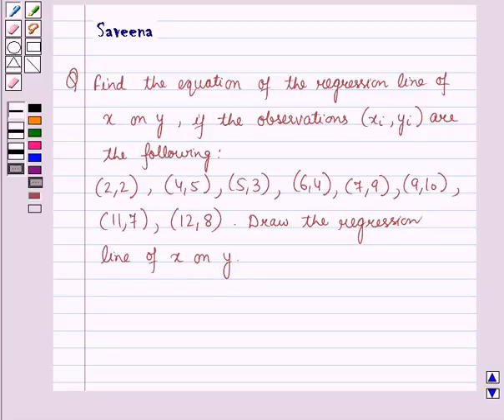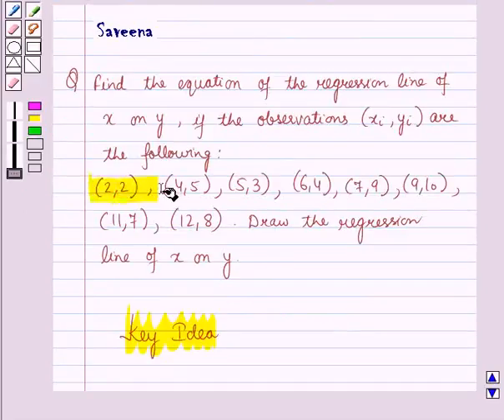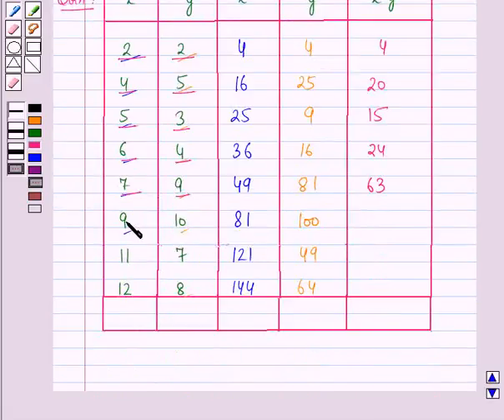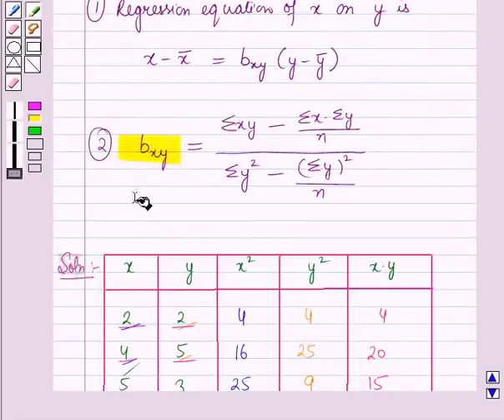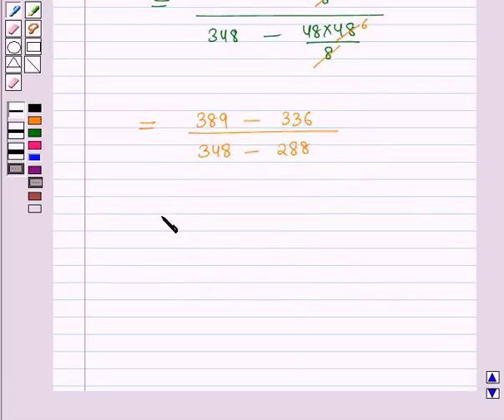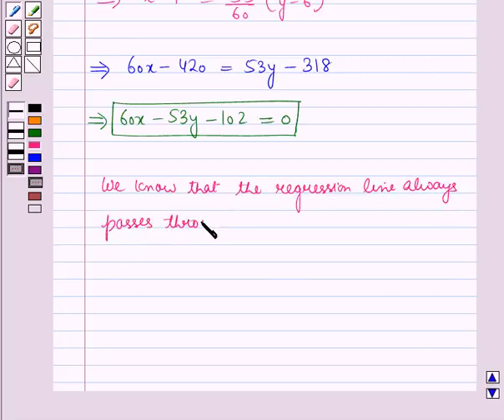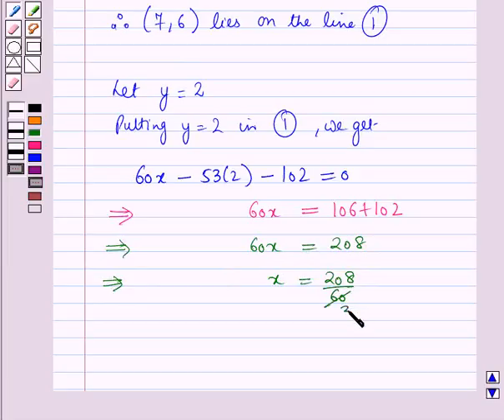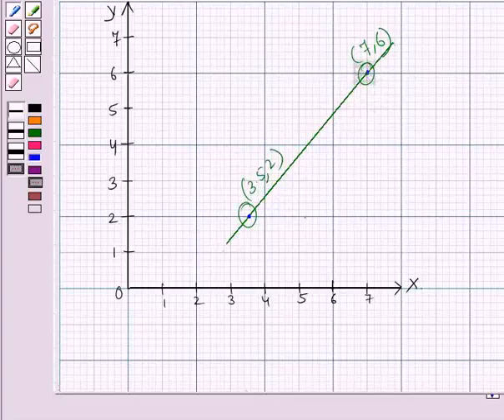Maths XII ICSE 18 SE8